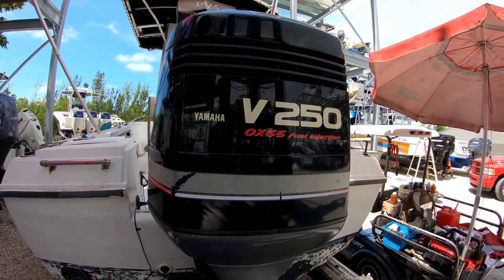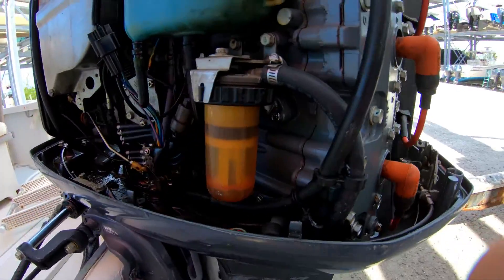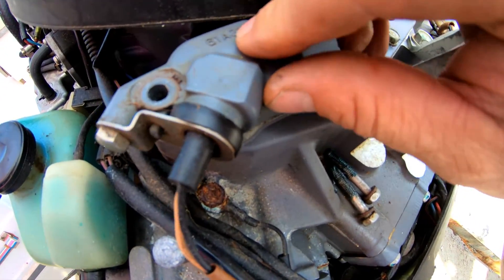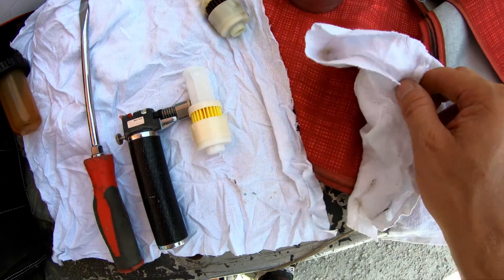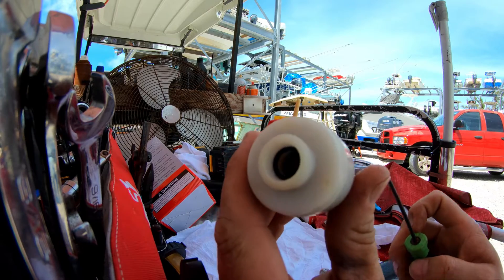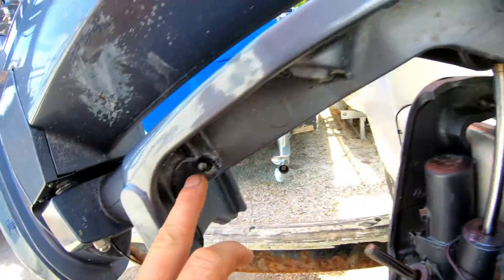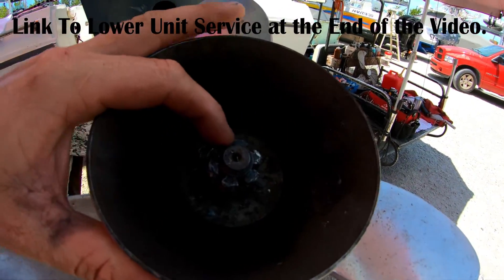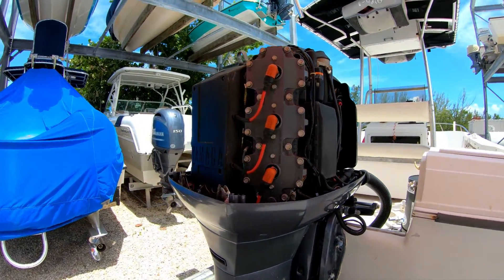How to Full Service 100 hour a Yamaha 2-stroke 250 HP OX66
Get Your Born Again Boating Clothing!

Boat Fuel Filter: MAR-10MEL-00-00
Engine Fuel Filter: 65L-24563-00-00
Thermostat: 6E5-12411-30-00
Thermostat Gasket: 61A-12414-A0-00
Spark Plugs: NGK BR8HS-10 or BR9HS-10

TECHNICIAN'S TUESDAY